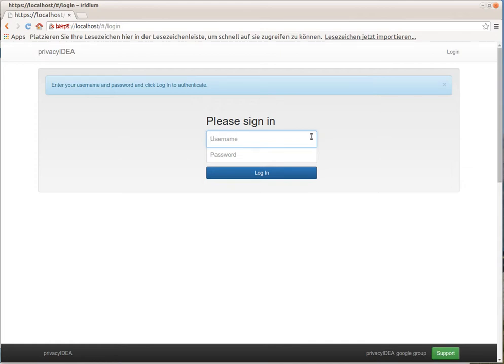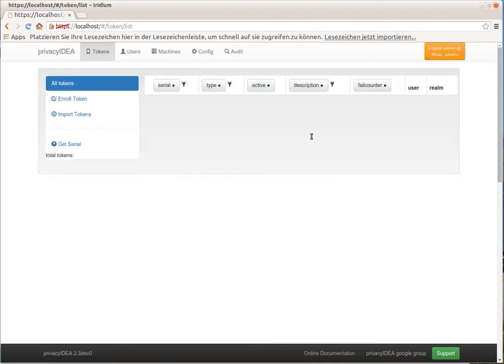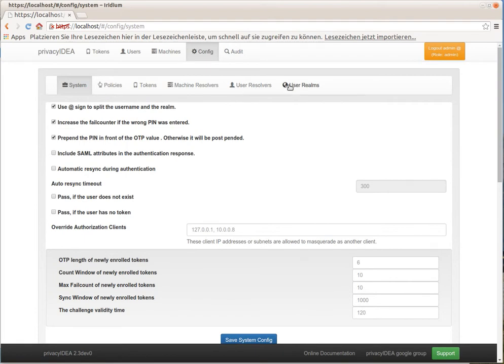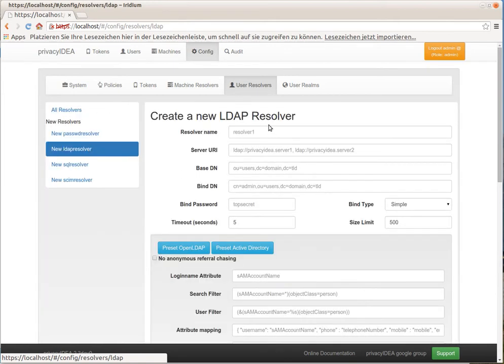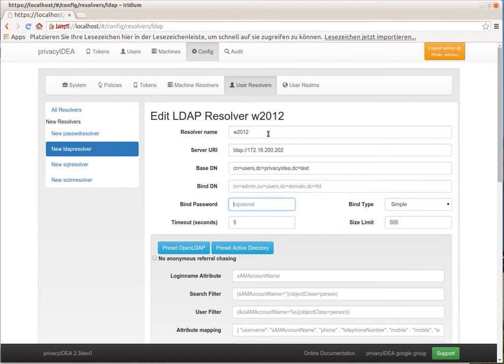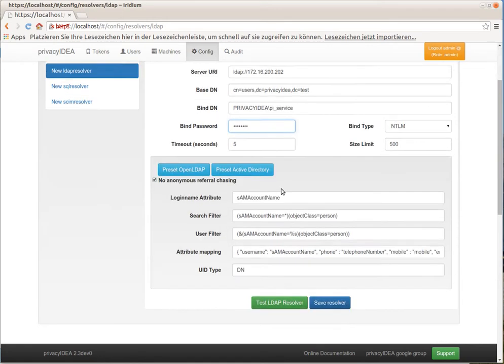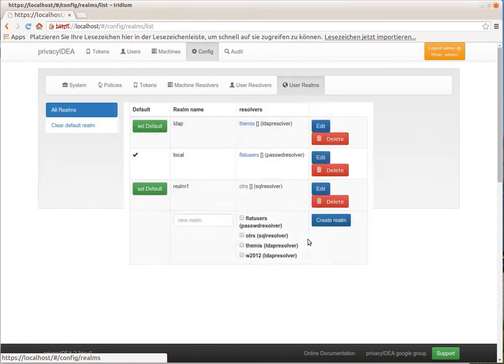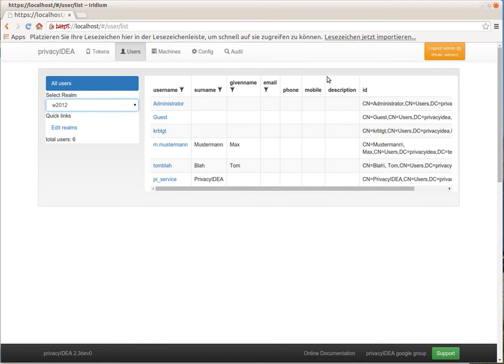privacyIDEA LDAP NTLM Bind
privacyIDEA 2.2 allows you to not only do a Simple Bind to the LDAP user source but also NTLM when connecting to a Windows 2012 Active Directory.